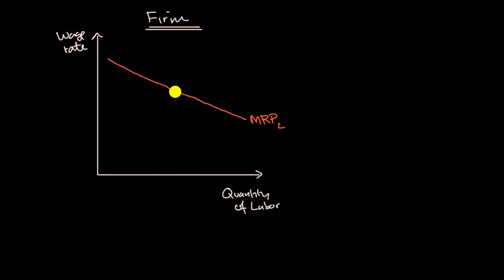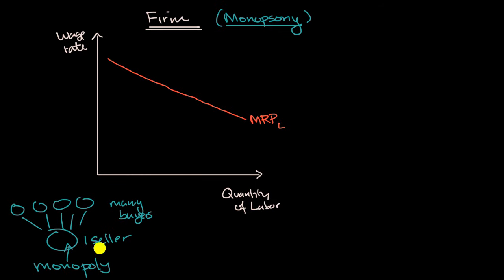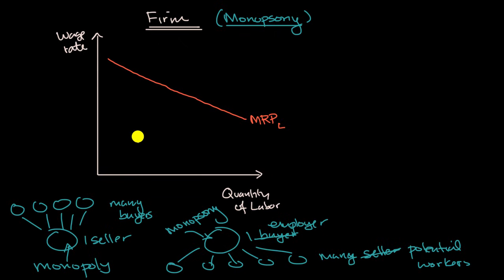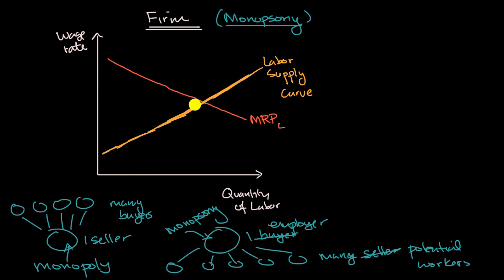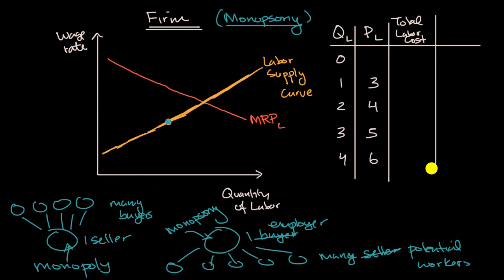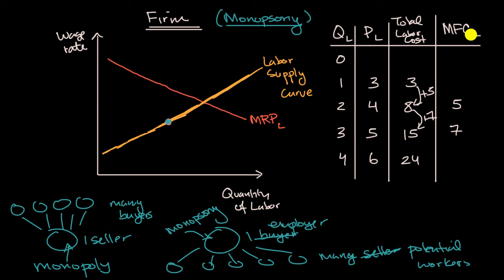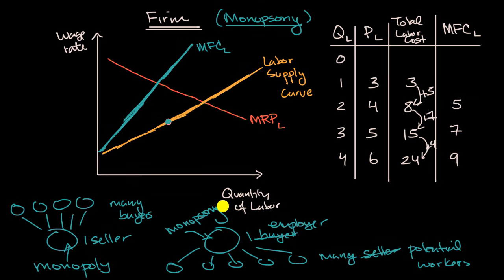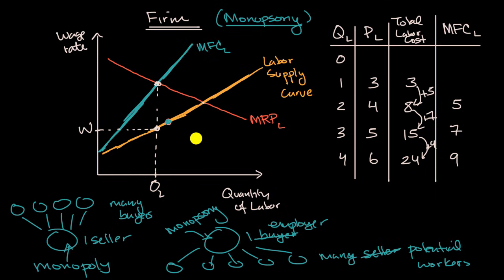A monopsonistic market for labor | Microeconomics | Khan Academy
When there is a single buyer of labor this type of market is called a monopsonistic labor market. Learn how this changes the analysis of labor markets and why marginal factor cost is higher than the supply of labor in such markets.

AP(R) Microeconomics on Khan Academy: Microeconomics is the study of individual decisionmakers in an economy, such as people, households, and firms. Learn how markets work, how incentives drive decisionmaking, and how market structure influences market outcomes. We hit the traditional topics from an AP Microeconomics course, including basic economic concepts, markets, production and costs, profit maximization perfect competition, imperfectly competitive market structures, game theory, factor markets, and income inequality.